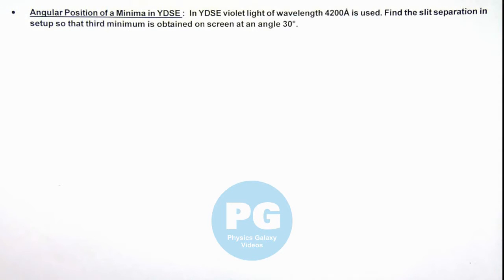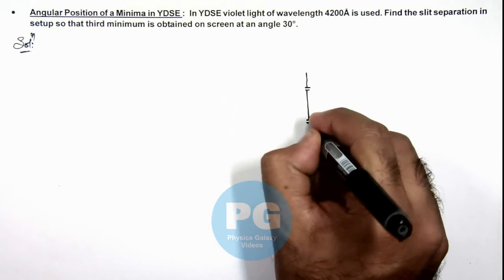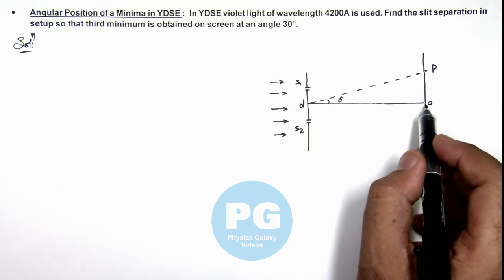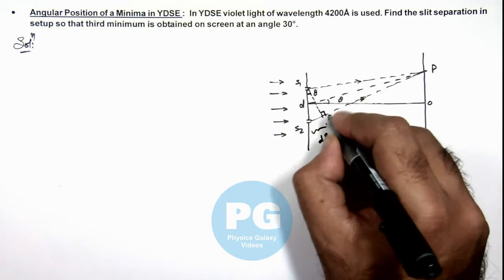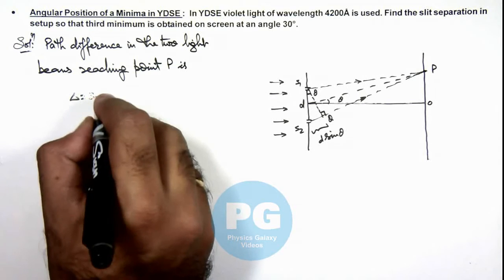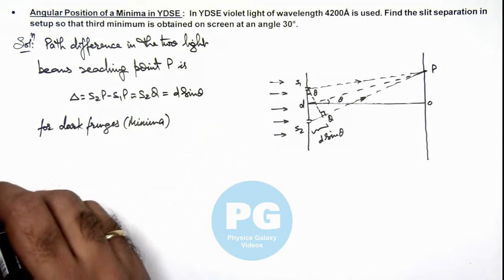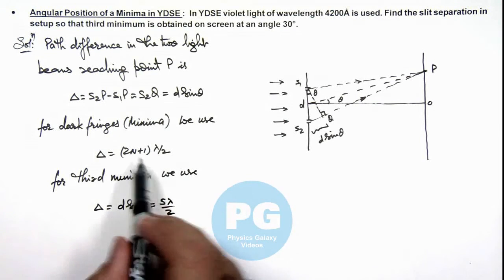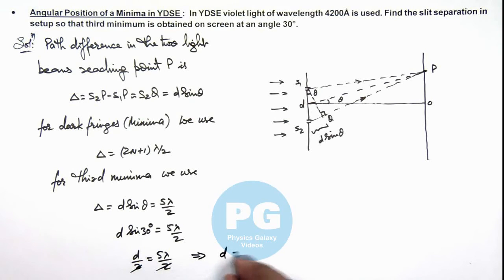16. Advance Illustration | Wave Optics | Angular Position of a Minima in YDSE | by Ashish Arora